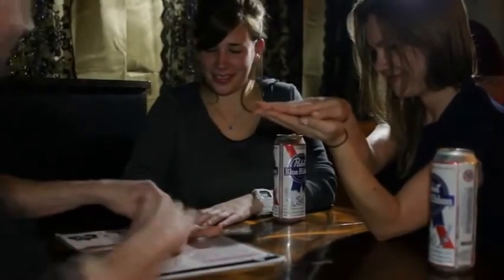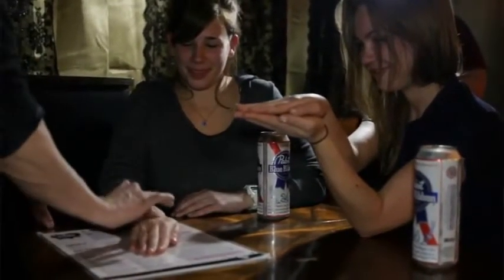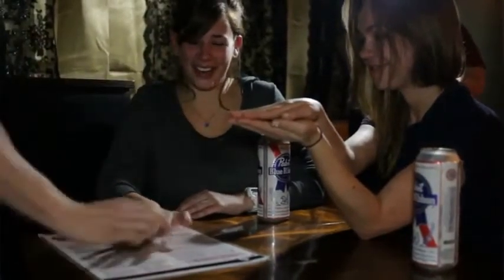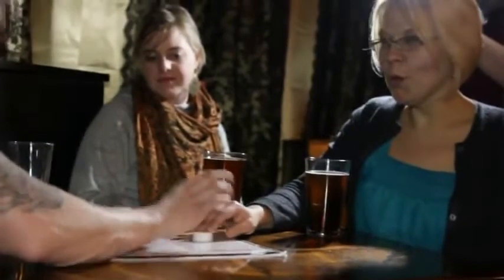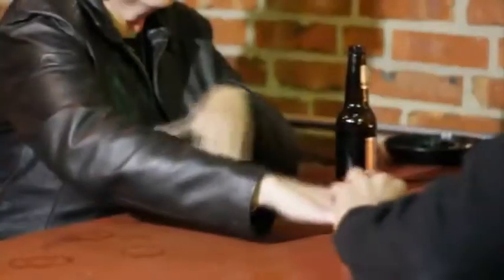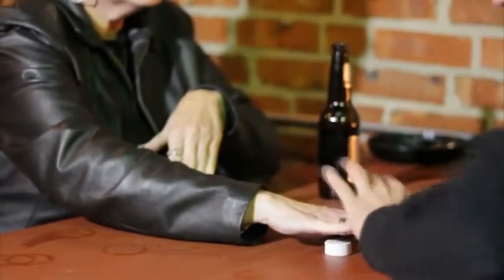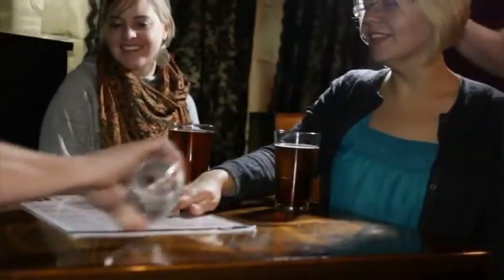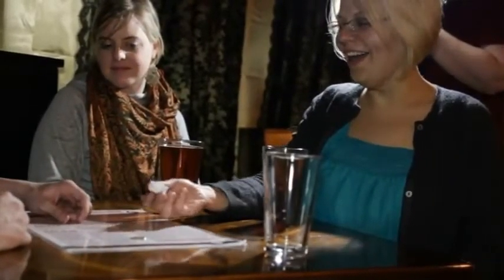Paul Harris Presents Rattled (DVD and Gimmick) by Dan Hauss